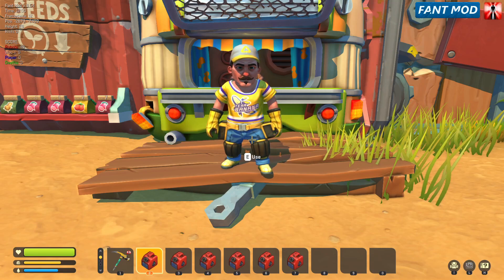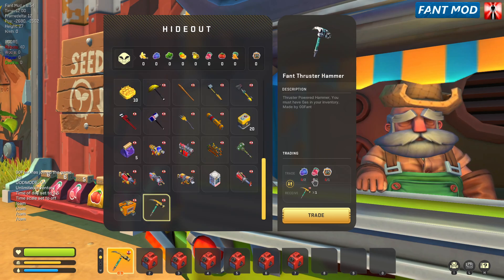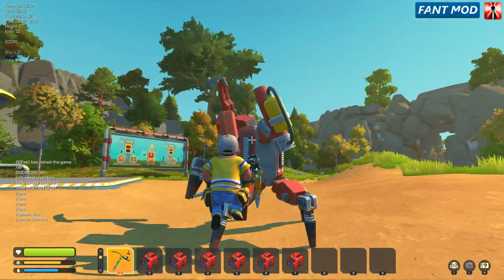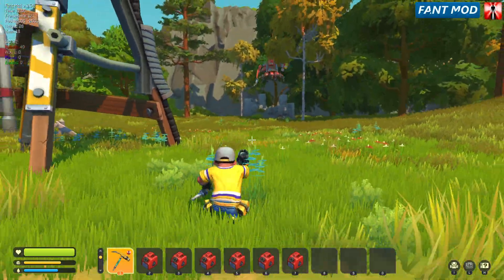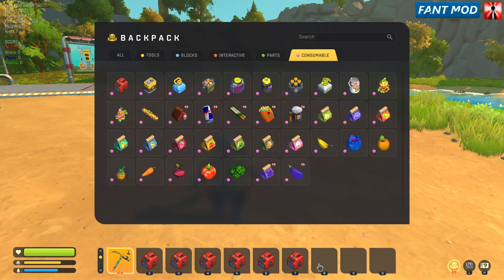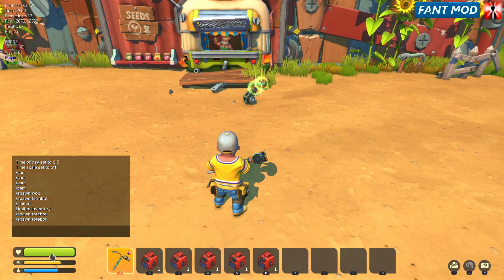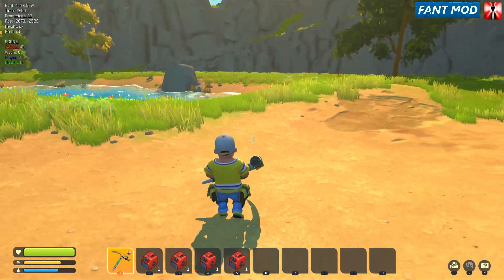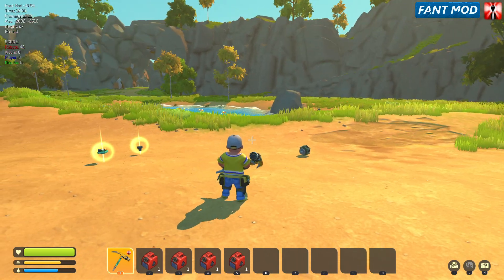Scrap Mechanic Survival | Fant Mod 8.54 - New Weapon! THRUSTER HAMMER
Mod Downloads
Steam Workshop: